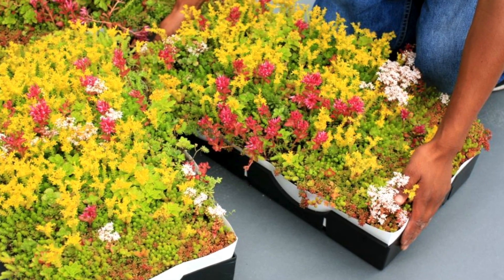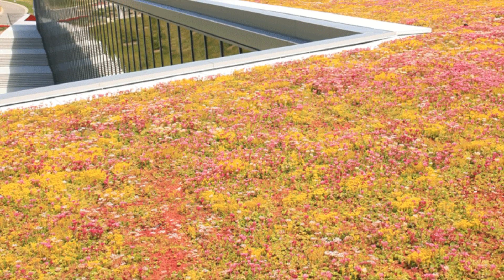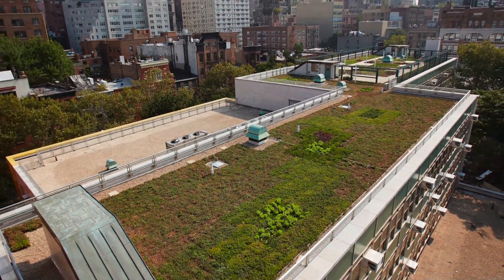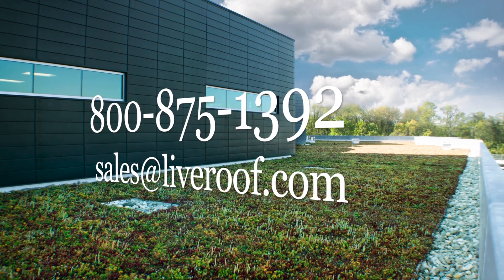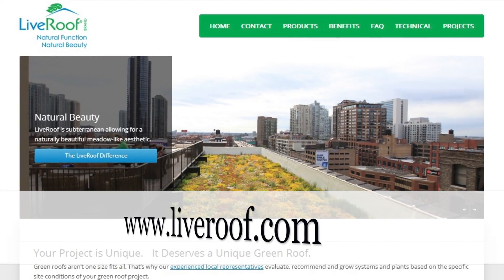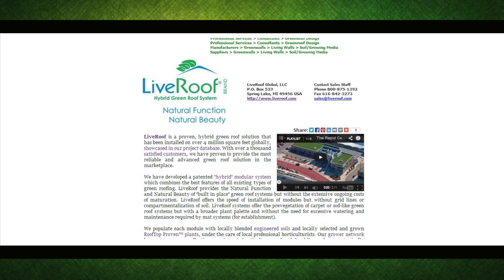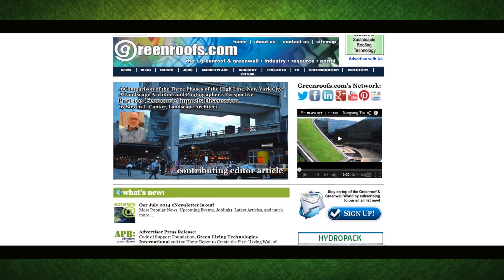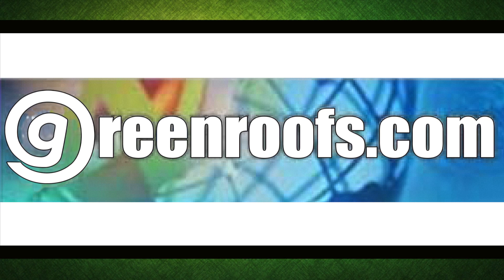LiveRoof - Company of the Week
LiveRoof is a proven, hybrid green roof solution that has been installed on over 4 million square feet globally, showcased in our project database. With over a thousand satisfied customers, LiveRoof has proven to provide a reliable and advanced green roof solution.

They have developed a patented “hybrid” modular system which combines the best features of all existing types of green roofing. LiveRoof provides the Natural Function and Natural Beauty of “built in place” green roof systems but without the extensive ongoing costs of maturation. LiveRoof offers the speed of installation of modules but without grid lines or compartmentalization of soil. LiveRoof systems offer the prevegetation of carpet or sod-like green roof systems but with a broader plant palette and without the need for excessive watering and maintenance required by mat systems.

They populate each module with locally blended engineered soils and locally selected and grown RoofTop Proven™ plants, under the care of local professional horticulturists. Their grower network has over 500 years collective experience in horticulture, and each local licensed grower typically has decades of experience growing plants in the local climate, and uses this knowledge to select the right plants for the unique challenges of each project. They also have over a dozen Accredited Green Roof Professionals (GRP) in their network and their professional representatives provide industry leading support.

LiveRoof is also an industry leader in research, and their green roof system was the first to receive FM Approval, a Class A Fire Rating, and to conduct Full Scale Wind Uplift testing. Their organization has bred, selected and introduced dozens of plants specifically for thriving under the rigorous challenges of rooftop environments. They have supported institutions in researching optimum stormwater management, the most effective irrigation methods, and much more.

LiveRoof makes design easy, providing personalized expert support, a Spec Writer which generates custom specifications in minutes, a Designer’s Checklist to avoid common challenges on green roofs, and CAD and Revit compatible details in 2D and 3D (BIM) formats.

please visit their company profile in The Greenroof & Greenwall Directory.